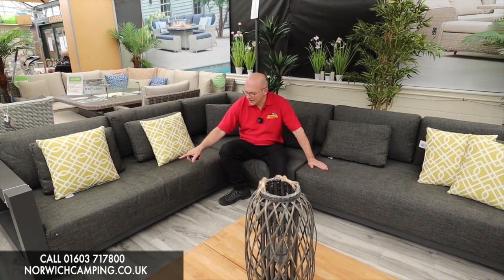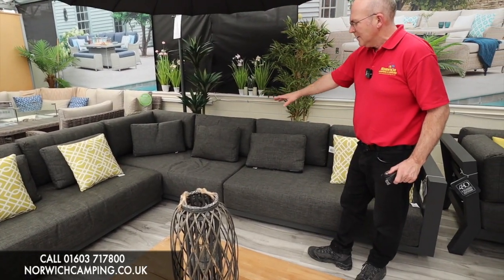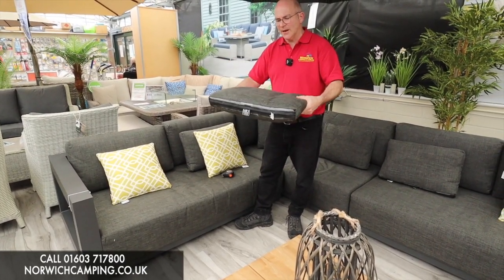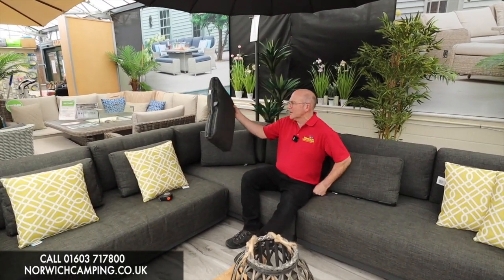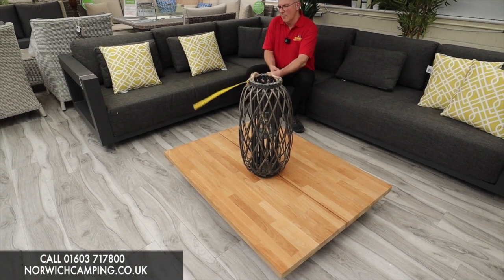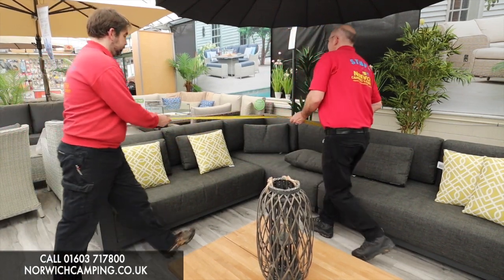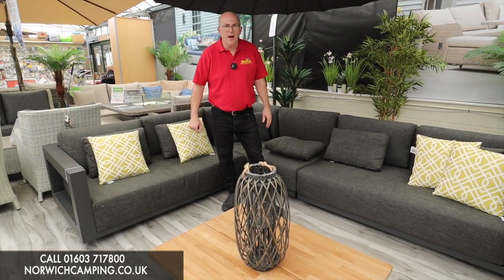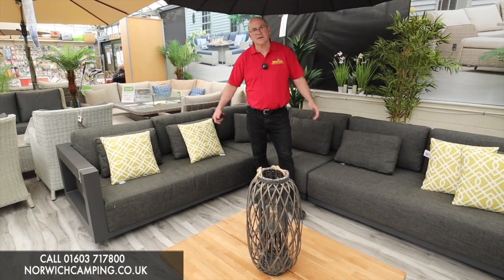4 Seasons Outdoor Metropolitan Modular Corner Set with Low Teak Table